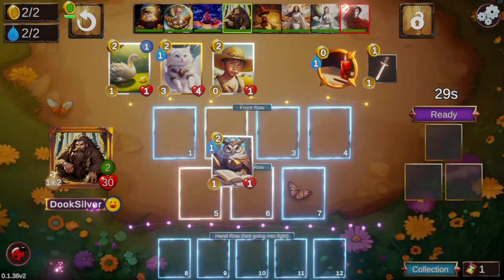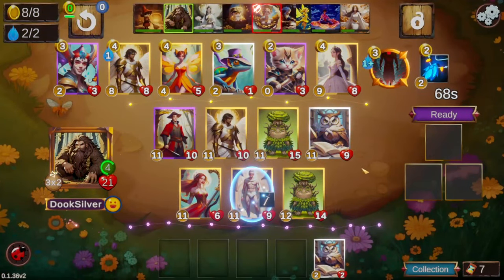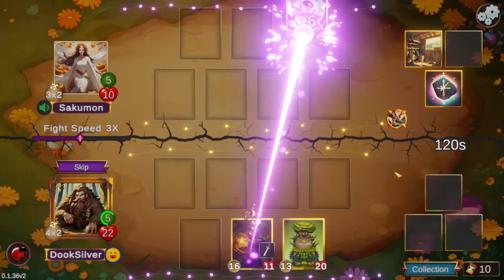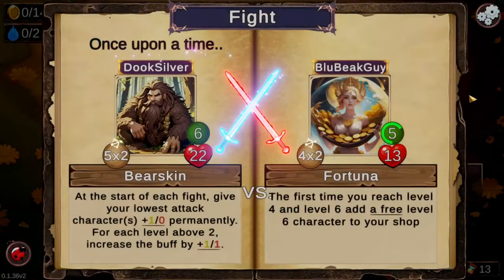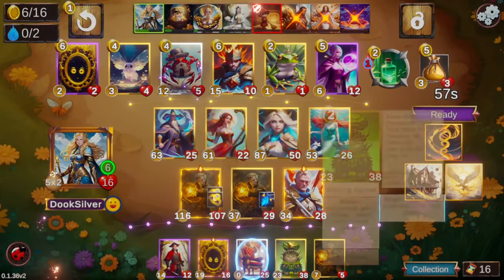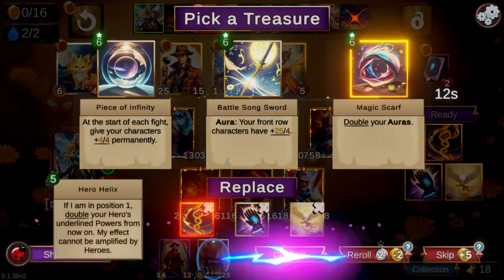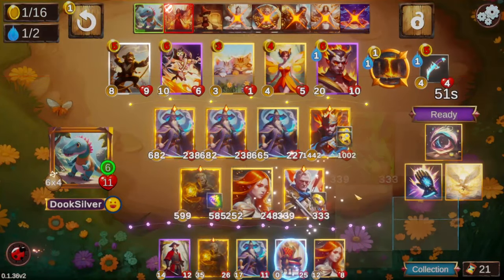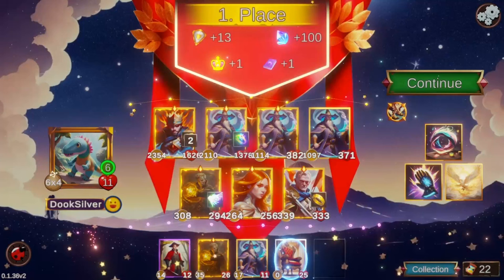Bearskin | The Royals Are A Tight-Knit Group. Always Supporting One Another | Fairytale Fables